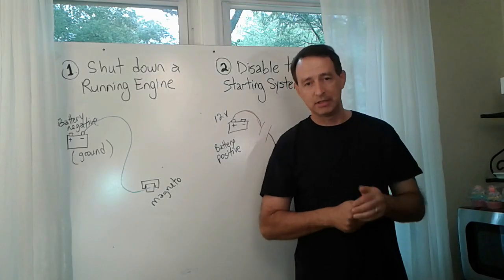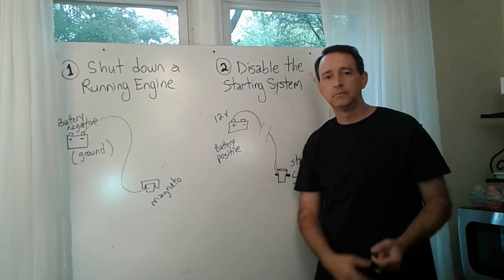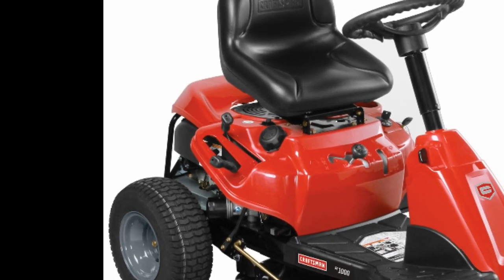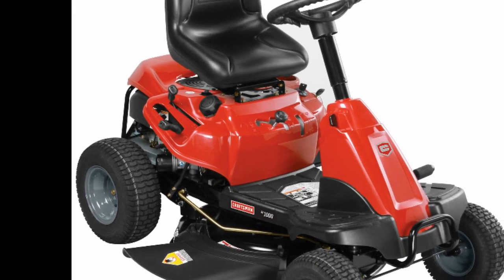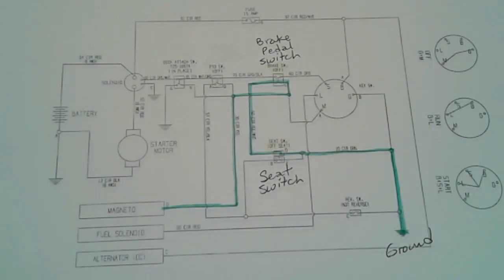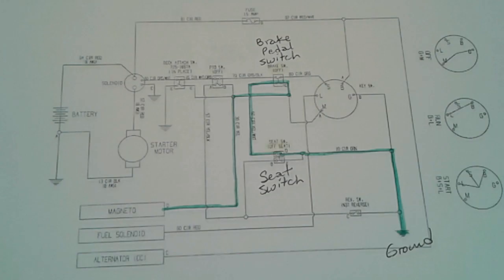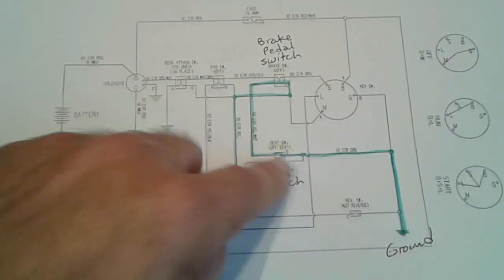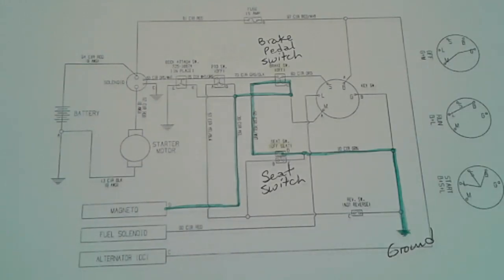How Safety Switches Work on your Tractor - Understand, Diagnose, Fix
This video will help you understand the two functions of your lawn tractor's safety switches: Shutting down a running engine, and disabling the starting system. You will also learn how to understand a wiring diagram (schematic) to better understand how your particular tractor's safety switches operate. For more info on tractor safety switches, see my blog post on this topic